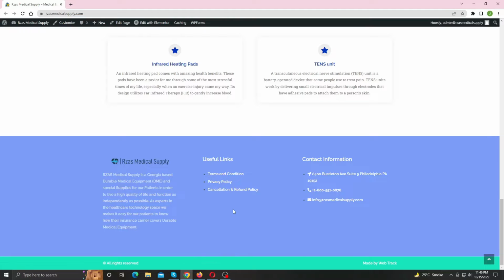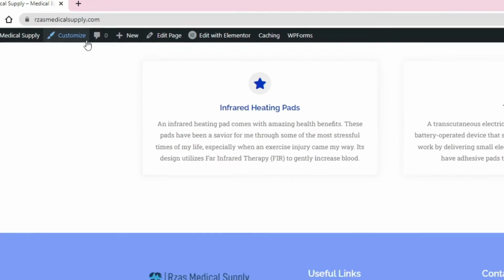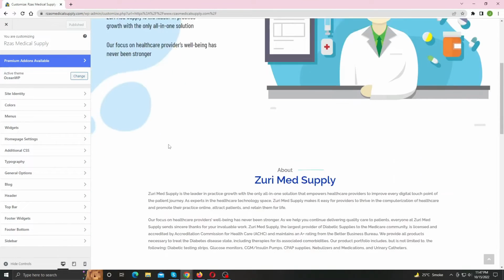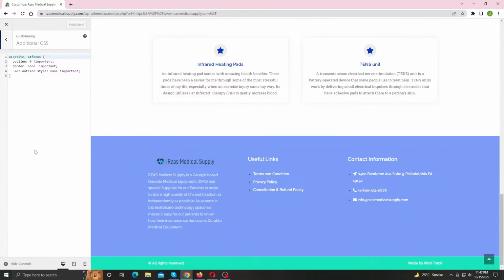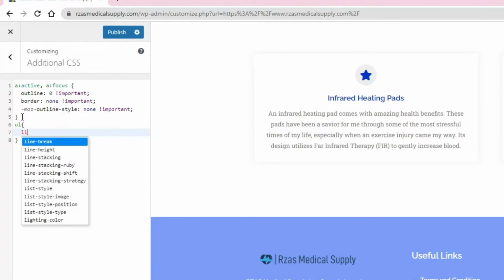How To Remove Bullet Points From Elementor Icon List | Remove Bullets From Footer in WordPress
In this tutorial I'll shows you how to remove bullet points from your footer menus using some very simple CSS code. This is a very easy way and you just need the following line of code to fix it

👉 /* hide bullet points from elementor icon list */
ul { list-style: none; }